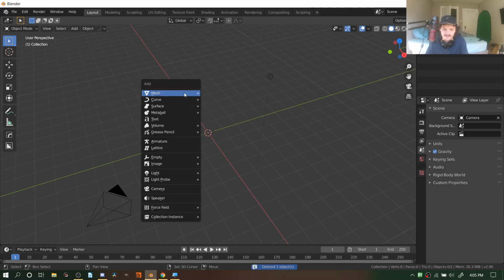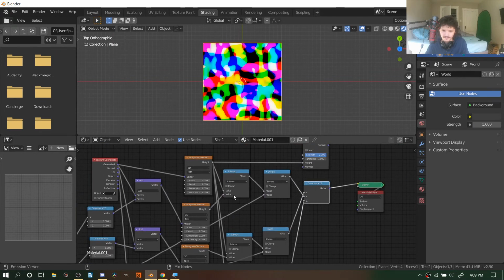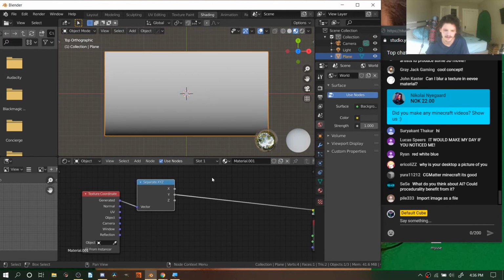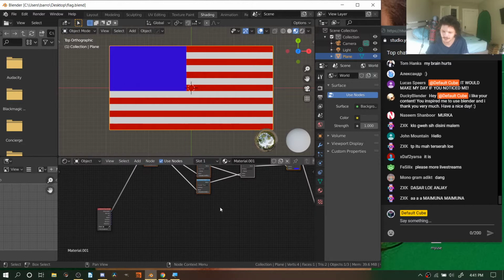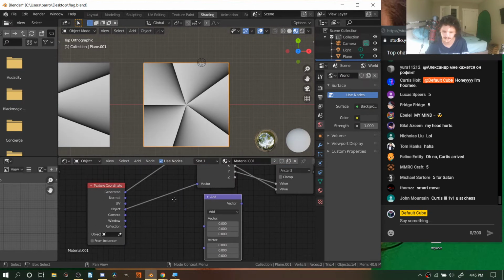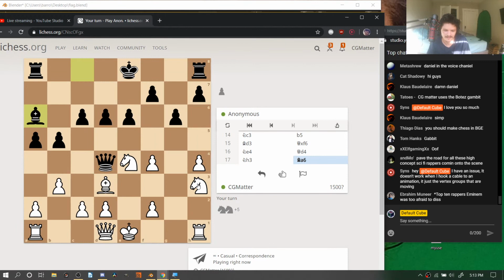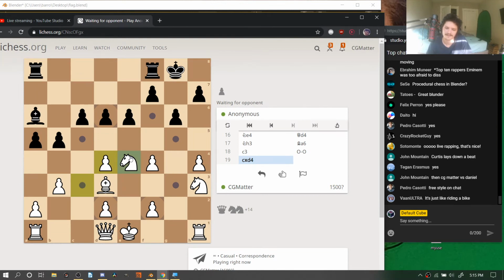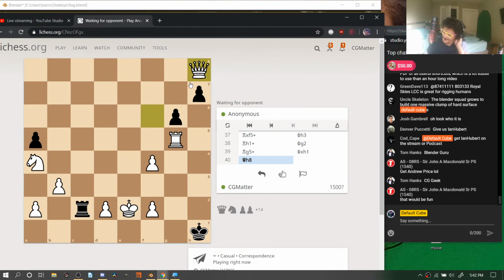CGMatter Rare Livestream